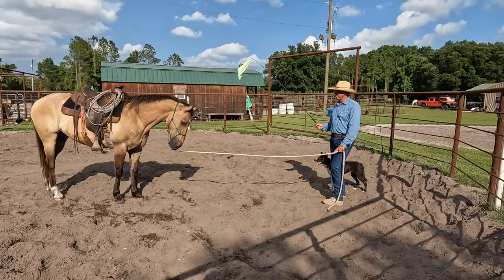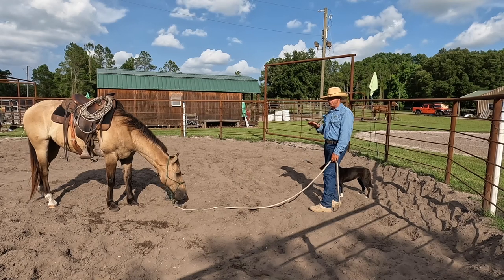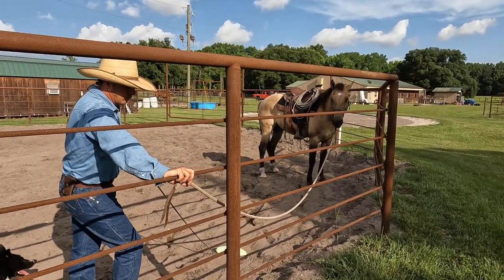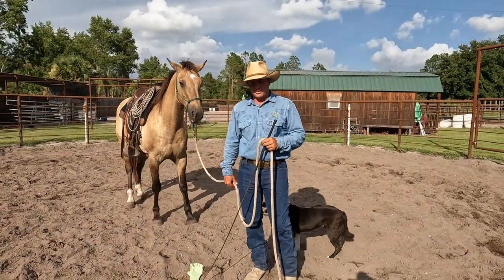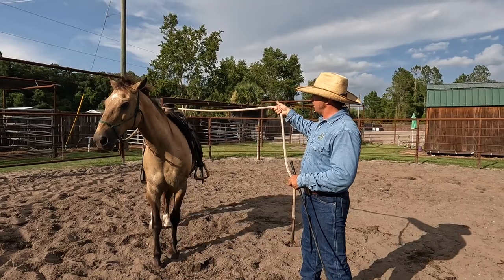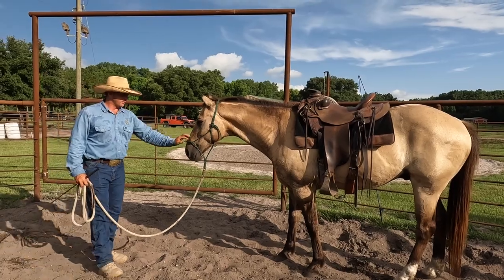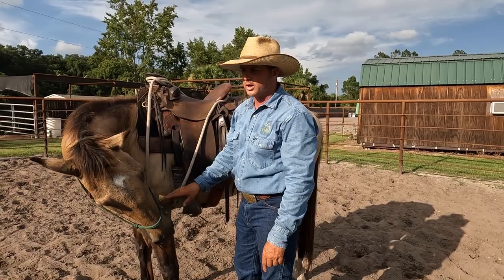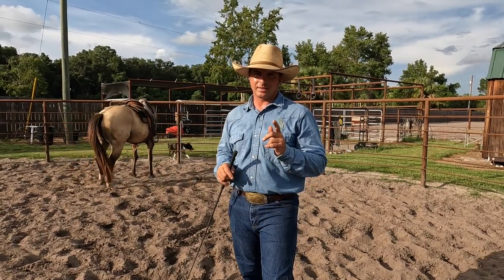Pear Tree Ranchin 029: Problem Horse Series, We found the Rear button! Helping a Rearing Horse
In this session of our Problem Horse Series, we make it all the way through Jake's bare minimum ground work check list, and while wearing the saddle!  We also progress to the "And Then" list, by tying the horse around so he learn to move while having a feel on his face.  This helps us find the rear button!